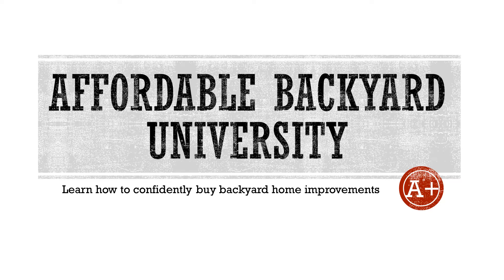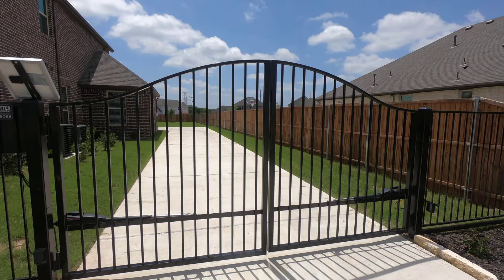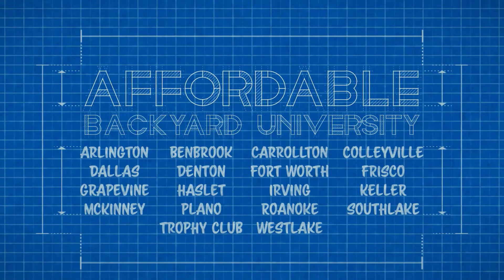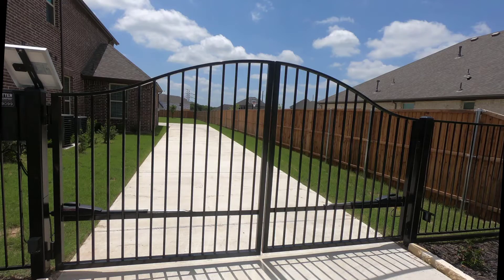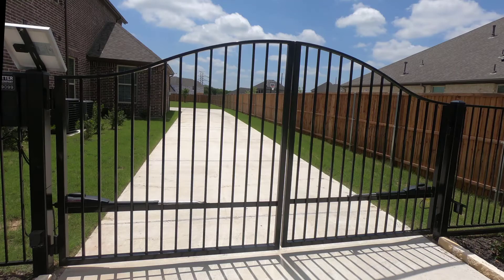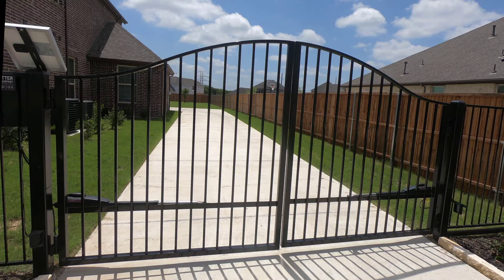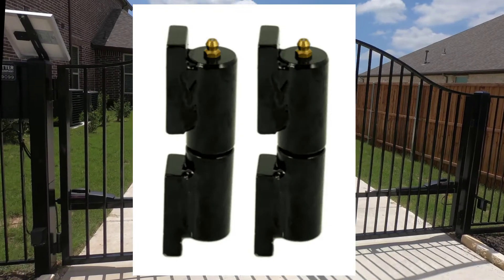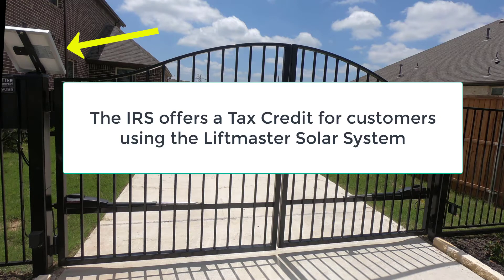Classic Arch Top Driveway Gate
Guess Where are we today? Yes, guessed it right Affordable Backyard Construction travels east to Sunnyvale Texas in this episode.

All of your confusions about Solar powered driveway gate will be removed we hope after watching this episode. You'll learn the proper  methods and materials that ensure a well built and well installed, long lasting, beautiful liftmaster powered driveway gate.

Watch this video which is on 8' Cedar Fence Board on Board with top Cap and Beautiful Arch Top Gate 👇